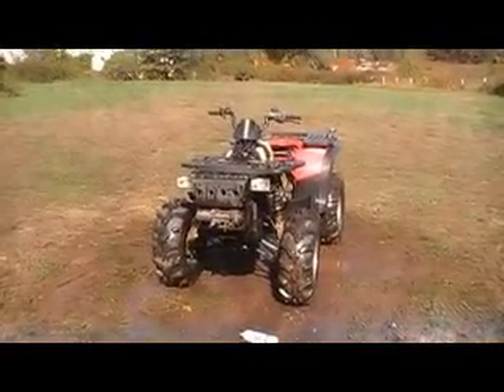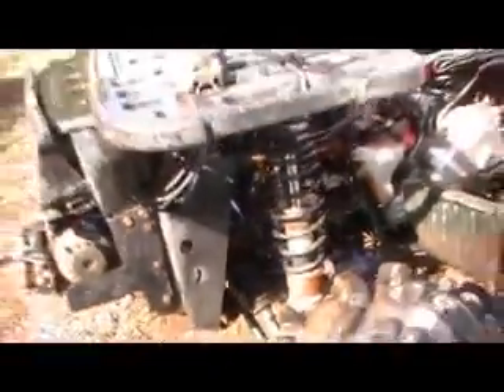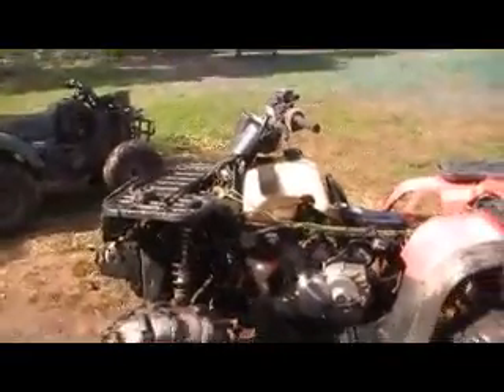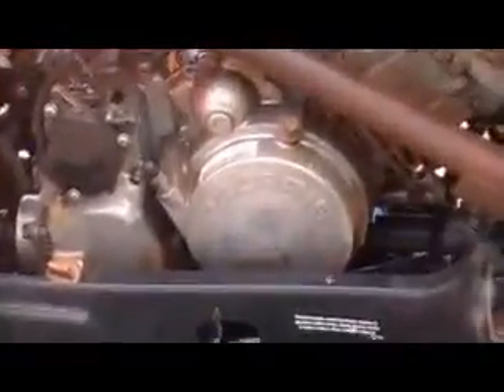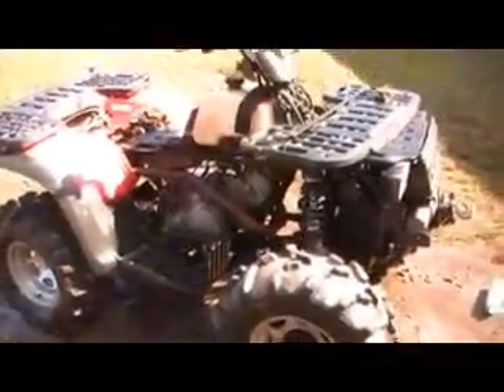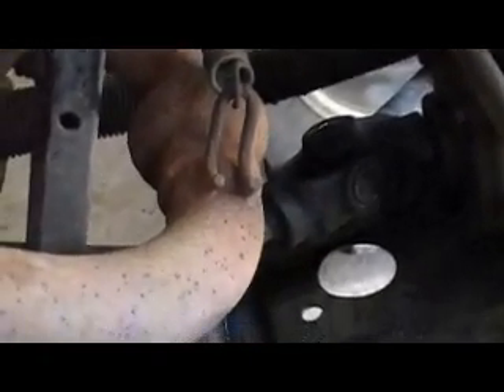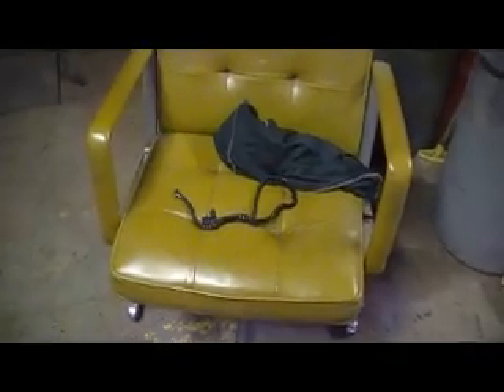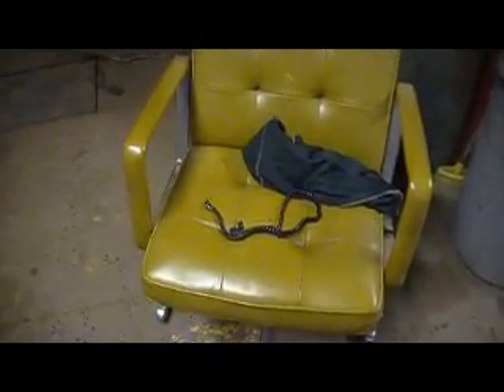Polaris Expedition update BAD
Polaris 425 Expedition update,not so good,I'll be fixin this as soon as I can. I already miss my 4x4 crawler "little foots"